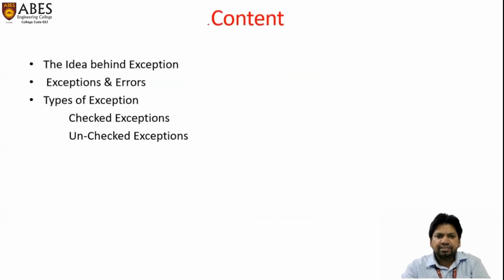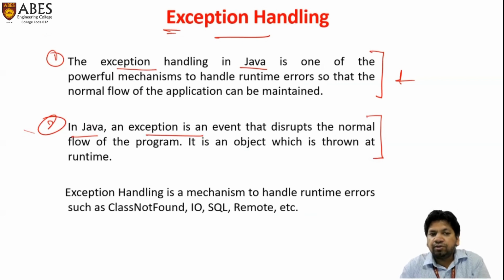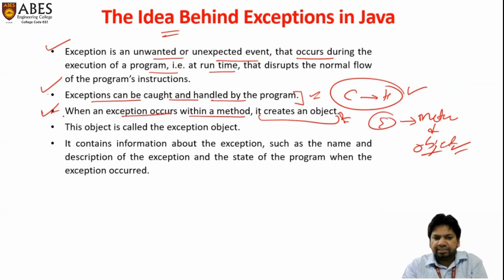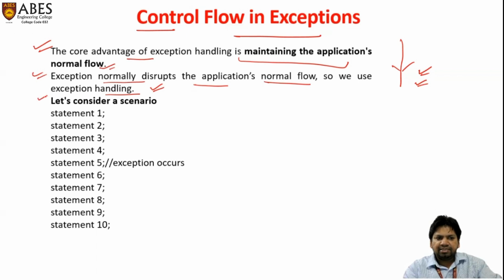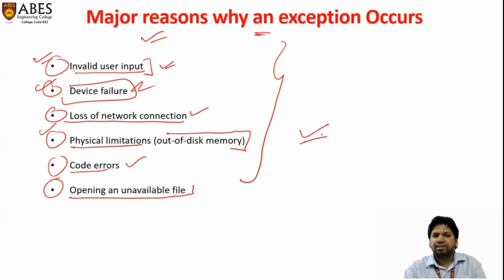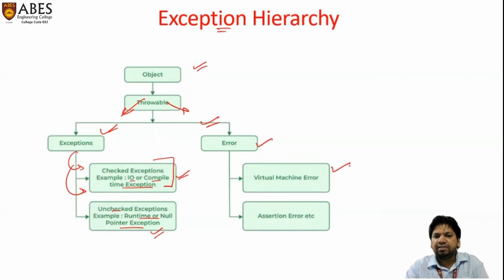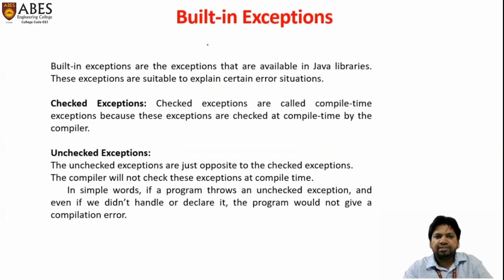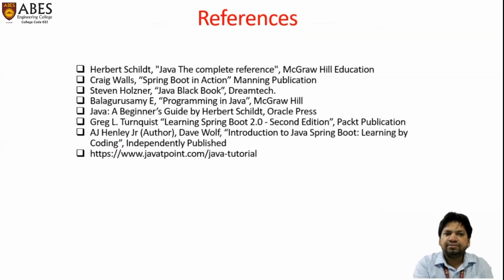Lecture 1 (Unit 2) || The idea behind Exception || OOPs with Java